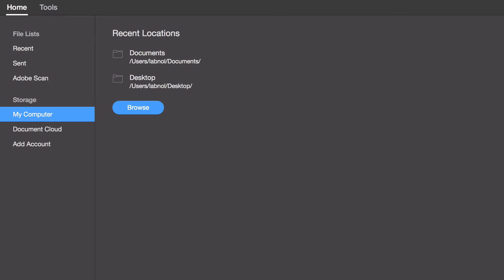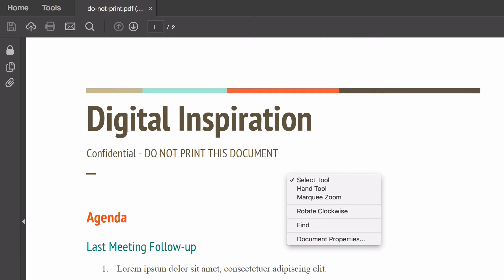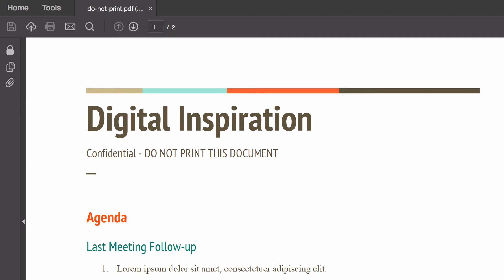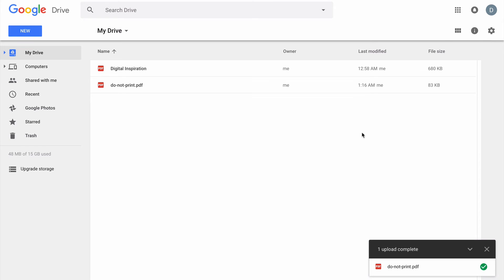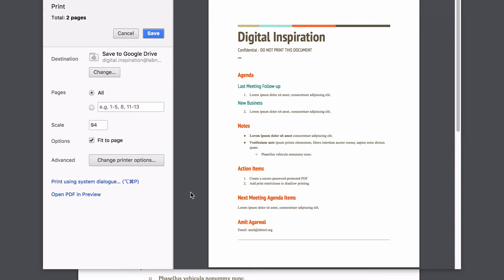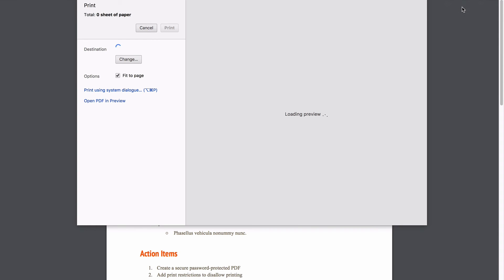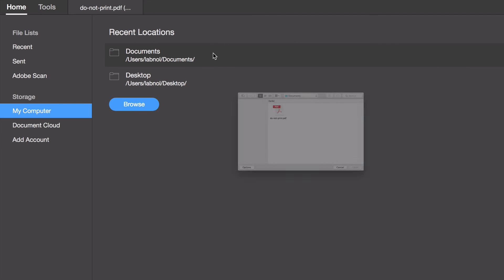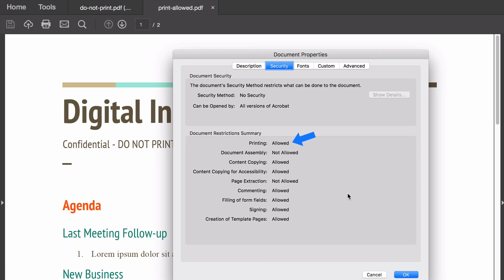Print Password Protected PDF Files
This tutorial explains how to print password-protected PDF files that are otherwise restricted from printing. You can unlock the secured PDF and permanently remove the printing restriction from any PDF file.